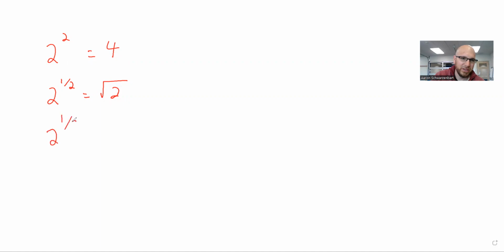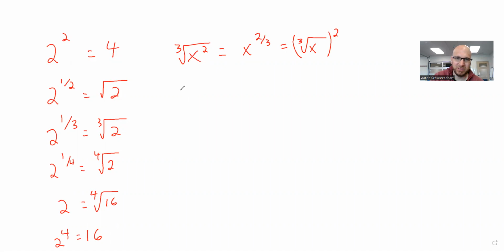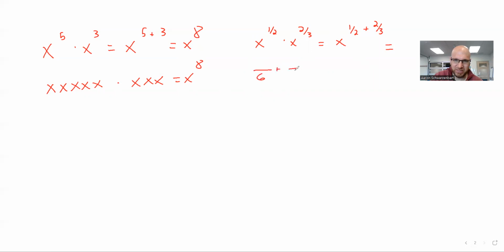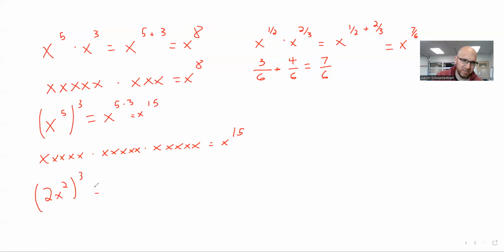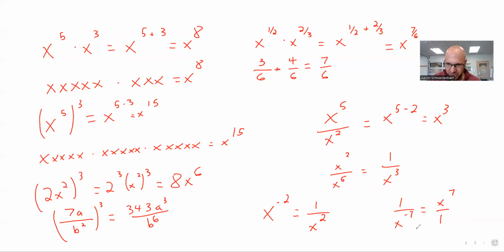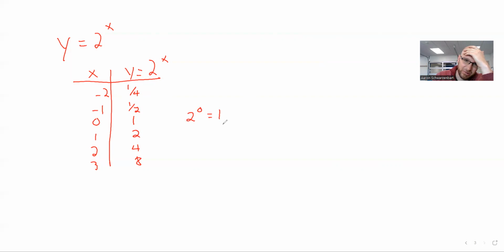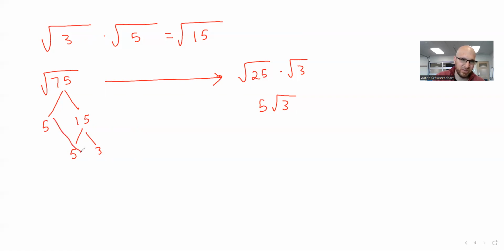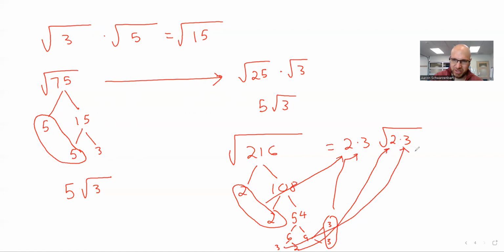L10 fractional exponents, reducing radicals and exponent rules